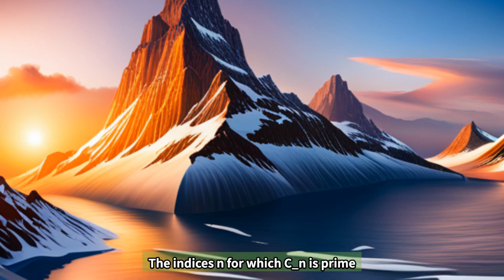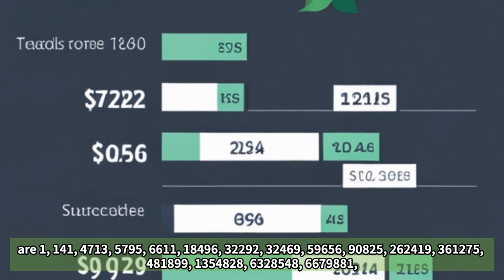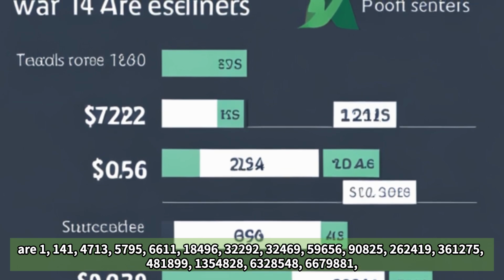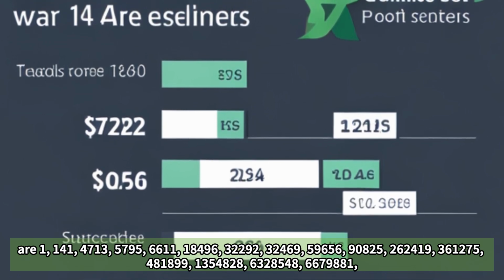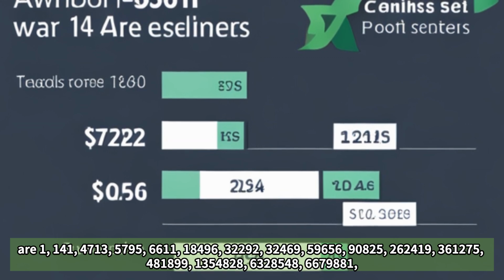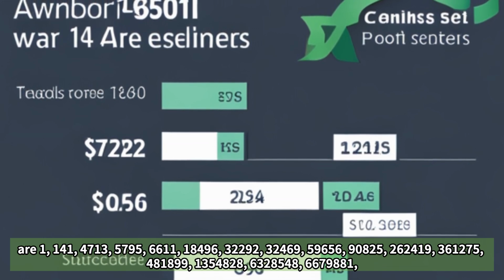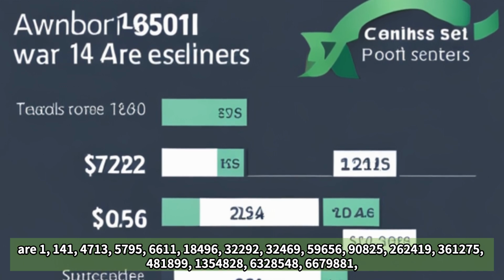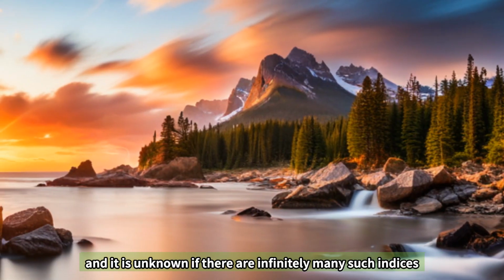Cullen number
short introduction for Cullen number

If you would like to know more about it , I recommend following books